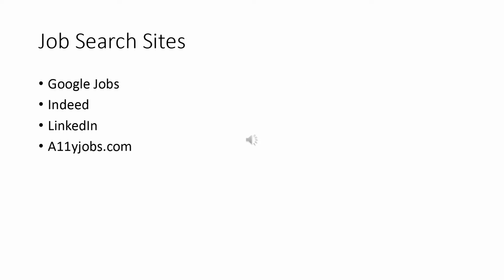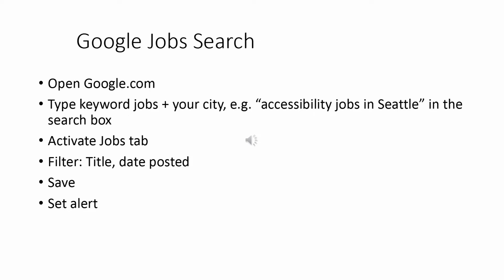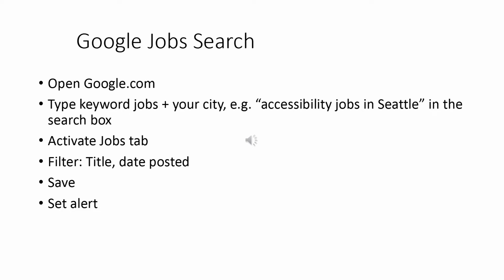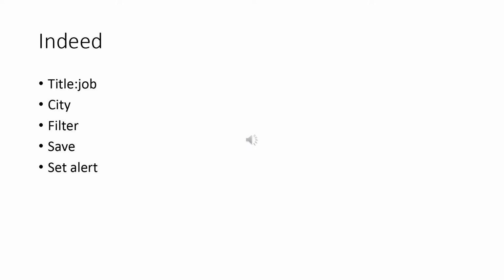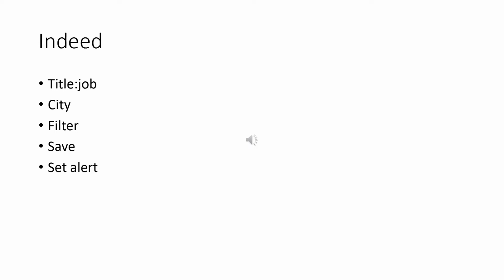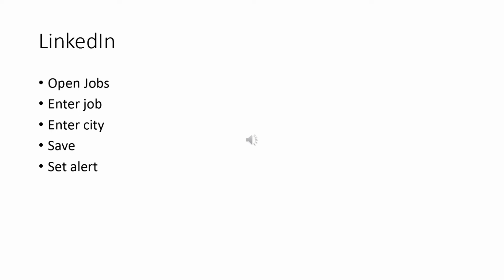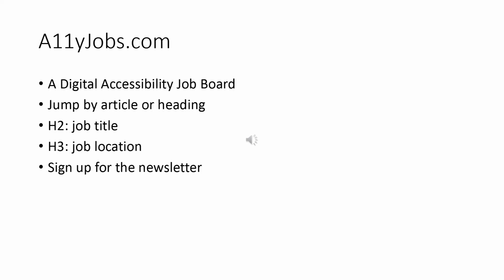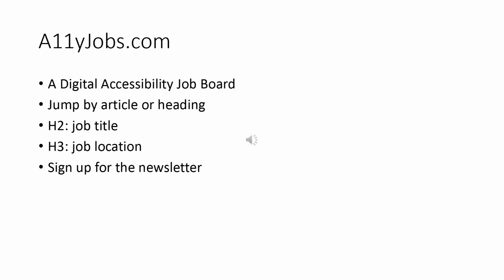How to Search Jobs Online Using Screen reader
Screen reader tips how to use different apps and programs using Jaws, NVDA and VoiceOver.